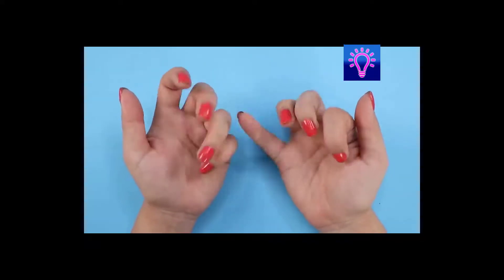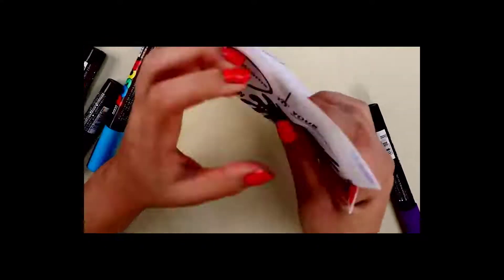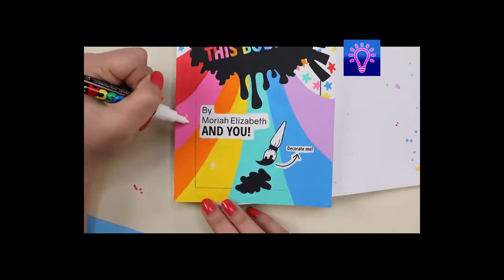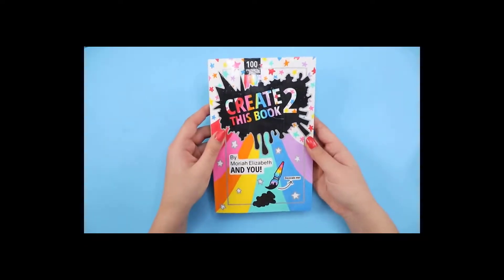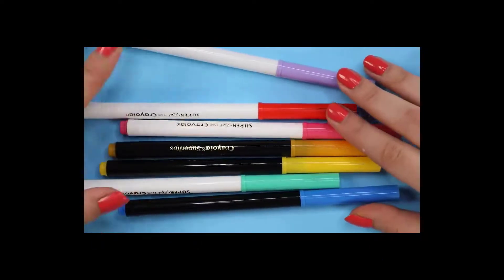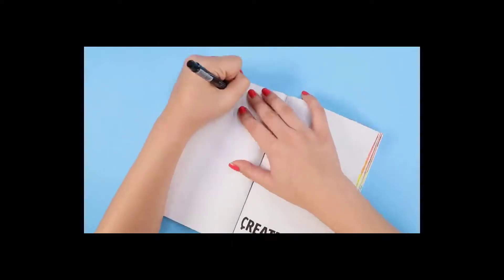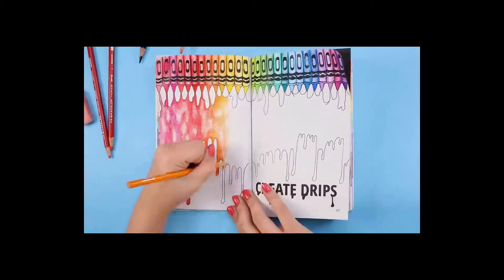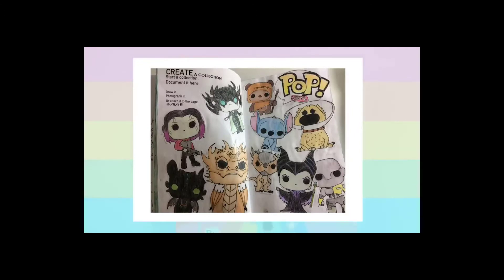CREATE This BOOk 2 EpisOde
Try Not To Eat Challenge - Disney Food | People Vs. Food